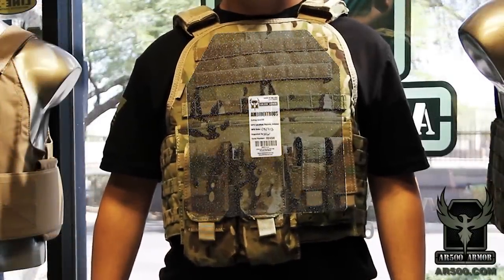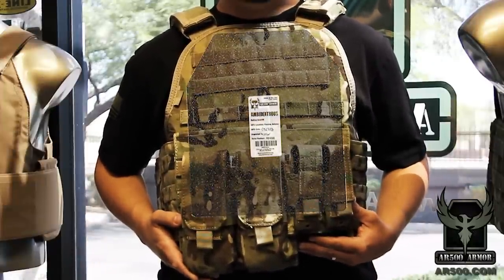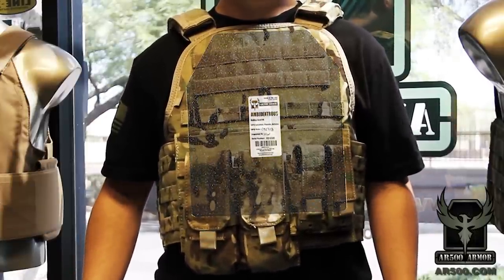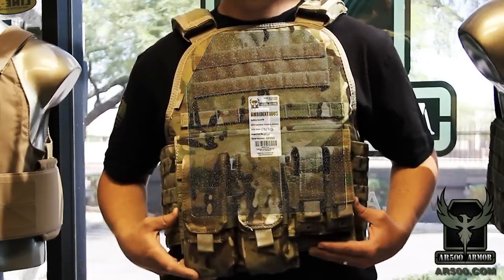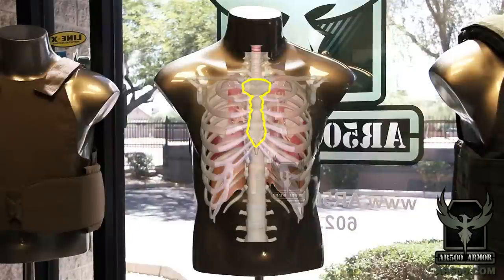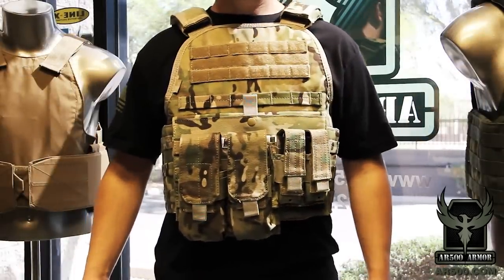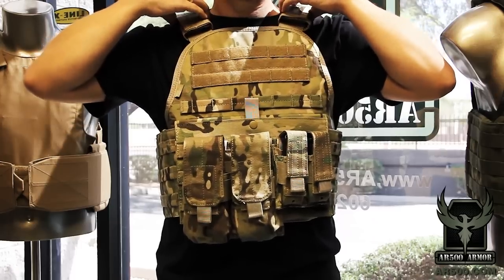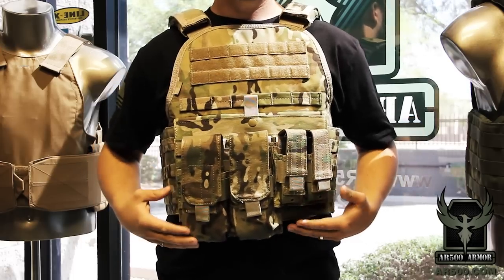How to wear hard Body Armor - AR500 Armor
In this video we cover a frequently asked question about how to wear AR500 Armor Hard Level III Body Armor, in our patent pending Advanced Shooters Cut. This video doesn't just apply to AR500 Armor Body Armor, and can also be applied to other hard body armor such as ceramic, and SAPI style plates.

It's important to remember that with body armor we're attempting to prevent an immediate incapacitating blow by protecting your vitals. The definition of vitals can be open to interpretation. With our body armor, we aim for the balance between maximum protection of your vitals (vitals that will immediately incapacitate the operator if struck) vs. mobility. With the 10" x 12" armor plate which was used in this demonstration, protecting your entire torso isn't realistic, or the goal we are trying to achieve. Maximum protection while maintaining agility is the formula.

The 10" x 12" AR500 Armor Level III Chest Plate featured in this video is available for only $65.00